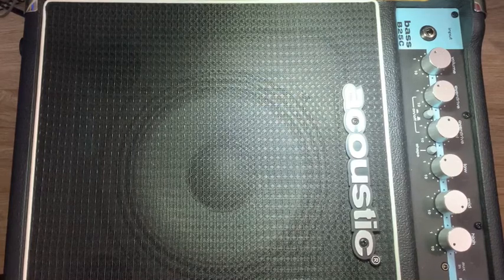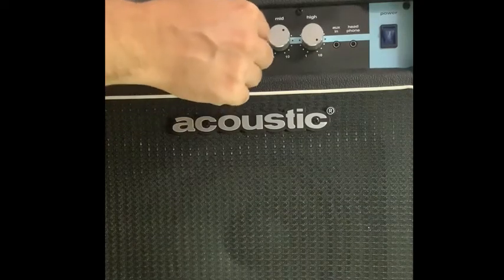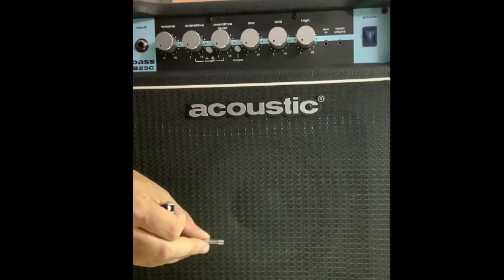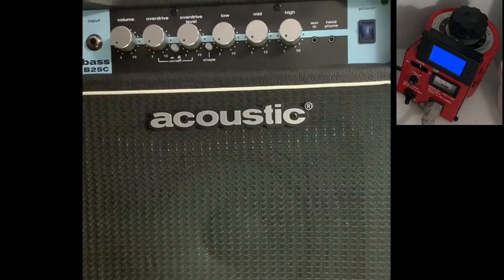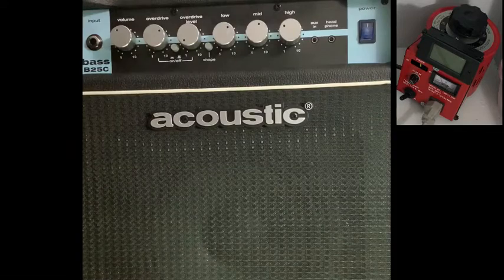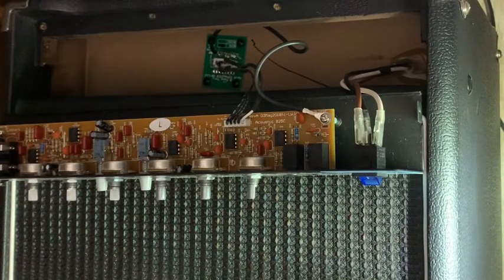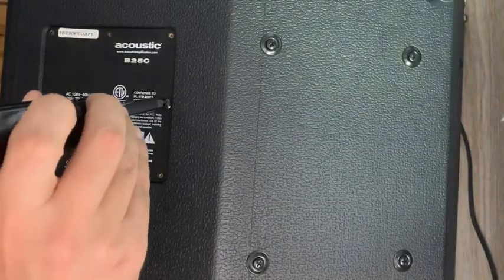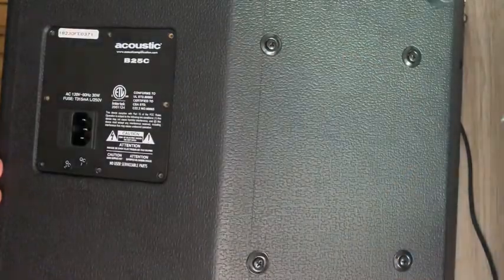Acoustic bass amp makes some weird noises. Let’s try fixing it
In this video we investigate the strange going on with this acoustic amp.